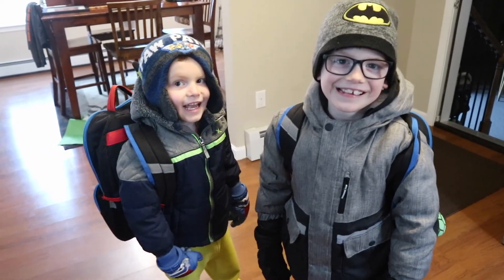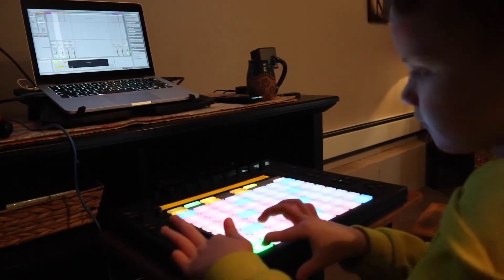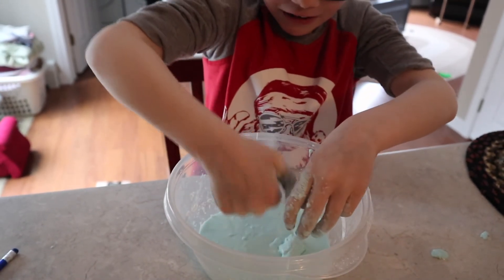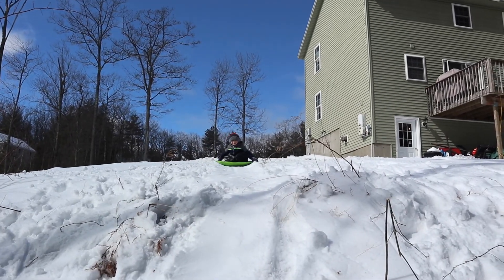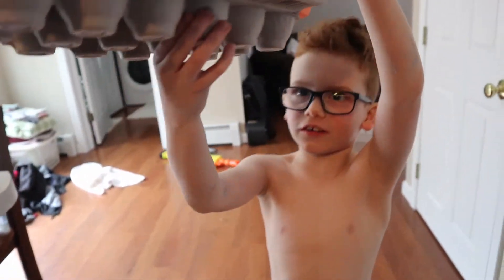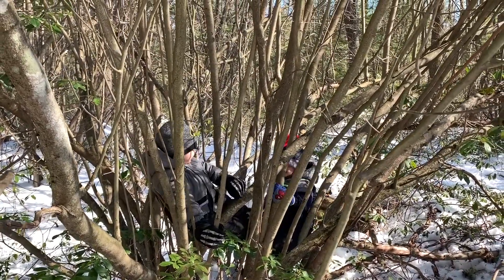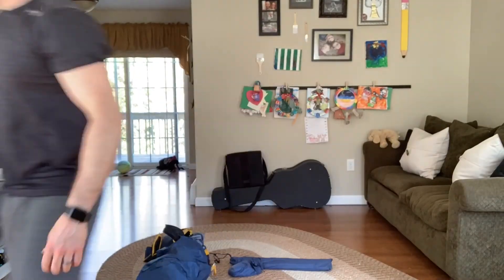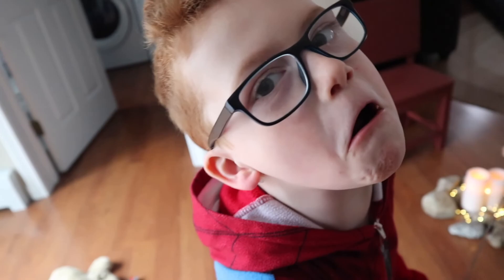QUARANTINE VLOG WEEK 2 / MAKING IT FUN!!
In this weeks video we do the best we can at making it interesting and fun while in quarantine. Stay healthy!